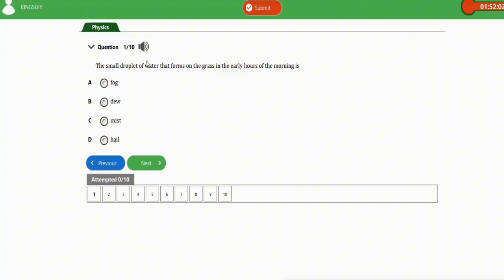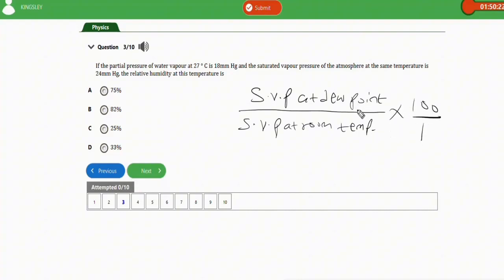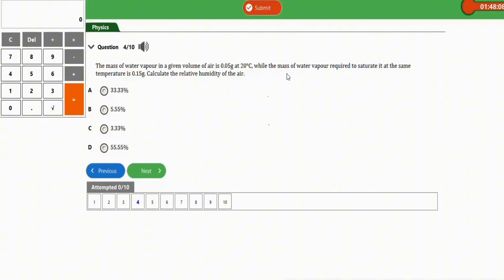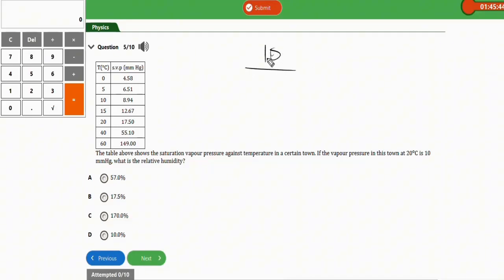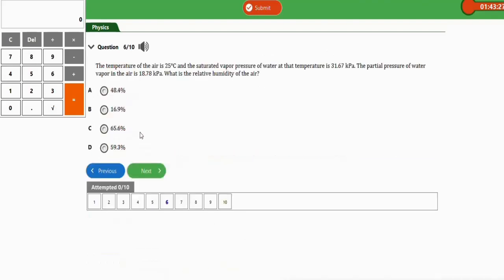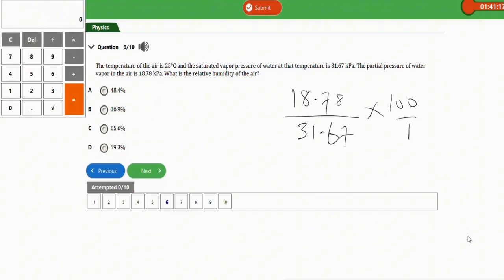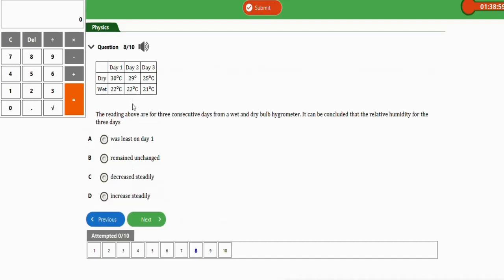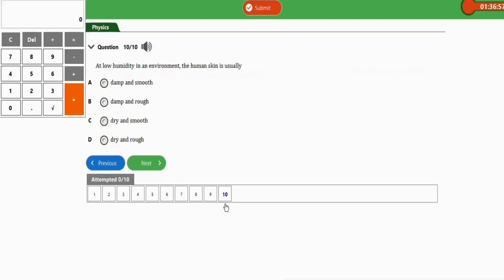JAMB Physics CBT Tutorial 2026 Questions On Dew Point & Humidity (Top 10)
JAMB Physics Likely Questions And Answers On Dew Point And Relative Humidity

Dew point and humidity is one of the basic problems in JAMB Physics.

In this JAMB physics tutorial video, I answered JAMB physics 10 questions on dew point and relative humidity

This video is a definite guide to smashing questions on dew point and relative humidity in JAMB physics.